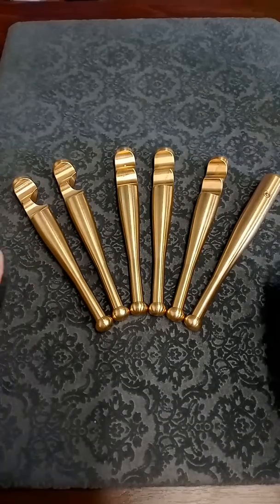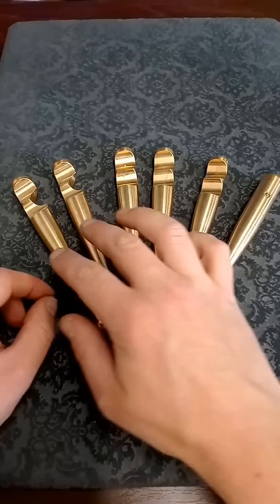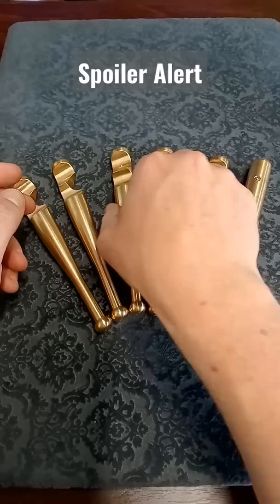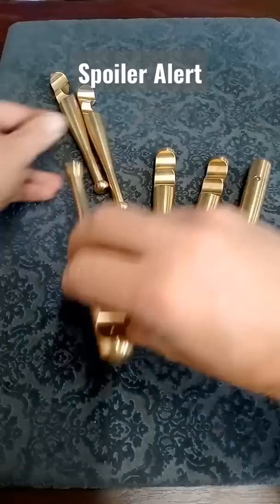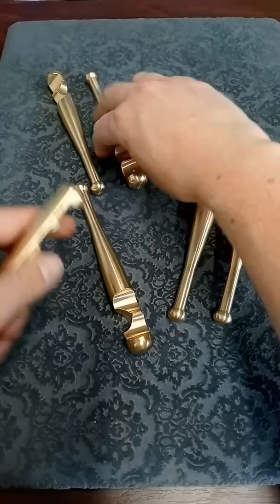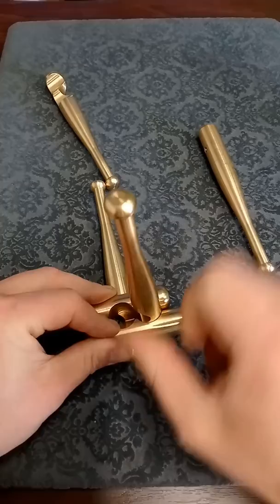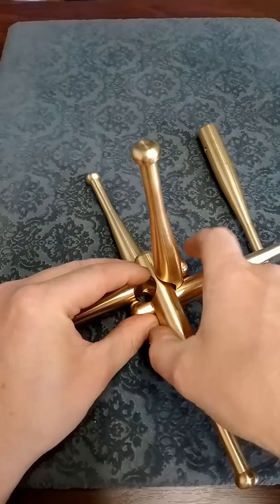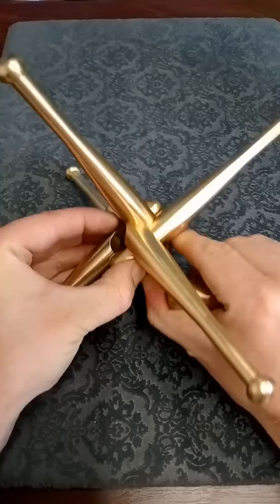The finished puzzle is amazing!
The Heavy Hitter puzzle is a solid brass design that I think looks really cool once completed! If you want to check it out further find it